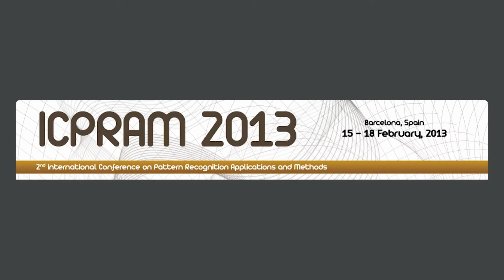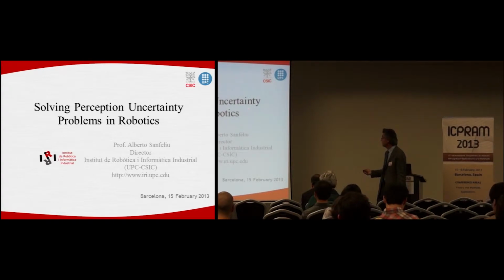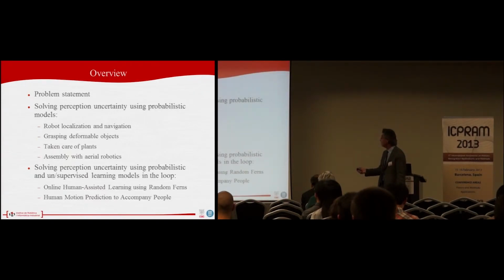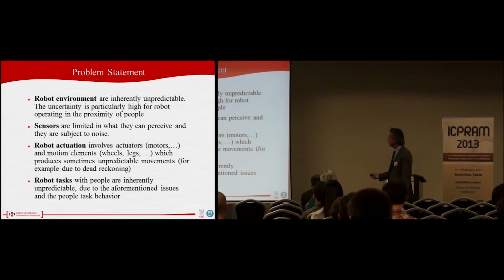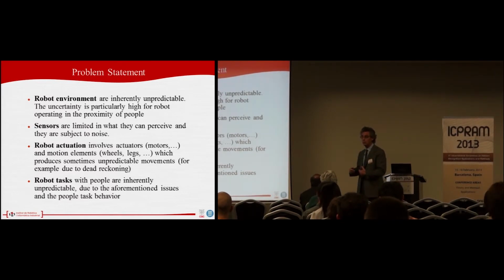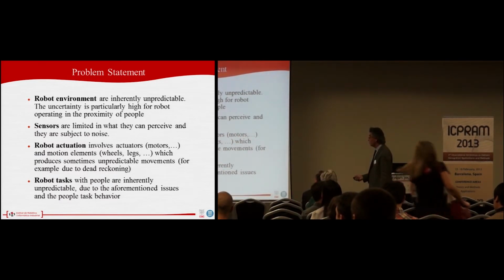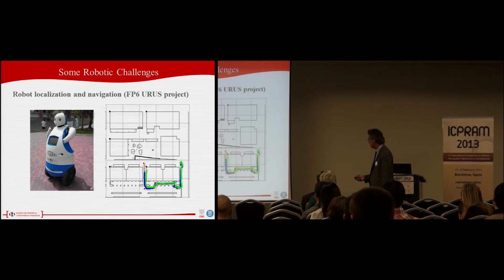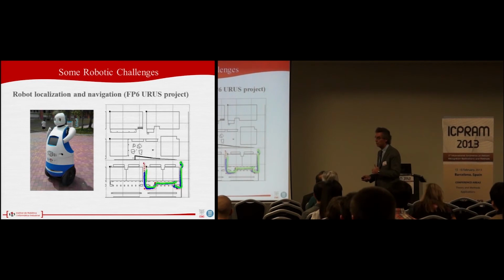"Solving Perception Uncertainty Problems in Robotics" Dr. Alberto Sanfeliu (ICPRAM 2013)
Keynote Title: Solving Perception Uncertainty Problems in Robotics

Keynote Lecturer: Dr. Alberto Sanfeliu

Keynote Chair: Dr. Bikash Sabata

Abstract: Robotics has moved from industrial well controlled scenarios where the robots have an accurate knowledge of the objects, background and illumination, to scenarios where neither the environment conditions nor the objects are controlled. Perception systems are crucial to manage these issues; however they face with uncertainties which have not been considered in advance. Robots must perceive the environment and adapt to perception uncertainty when occurs. We will show some examples of these perception uncertainties problems in several real life robotics scenarios and the research approaches that have been adopted.

Presented at the following Conference: ICPRAM, International Conference on Pattern Recognition Applications and Methods

February, 2013
Barcelona, Spain